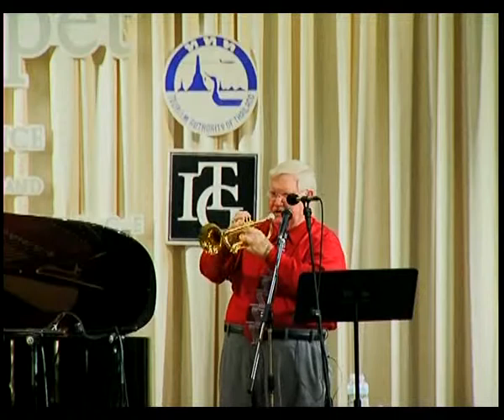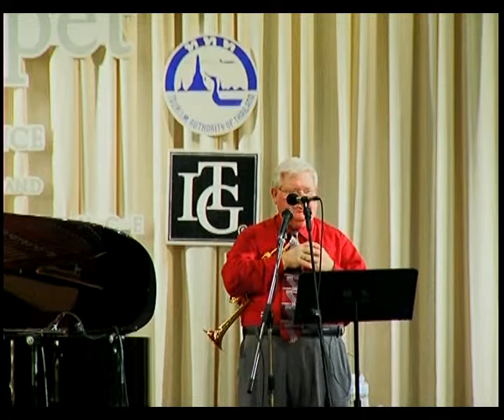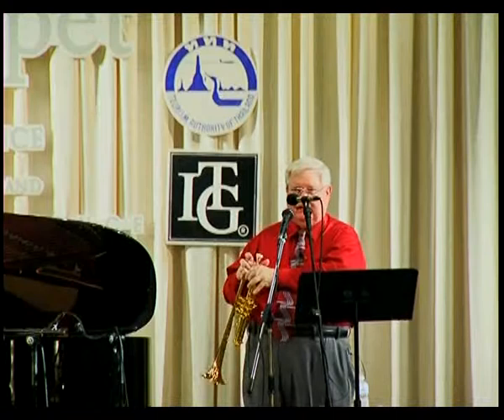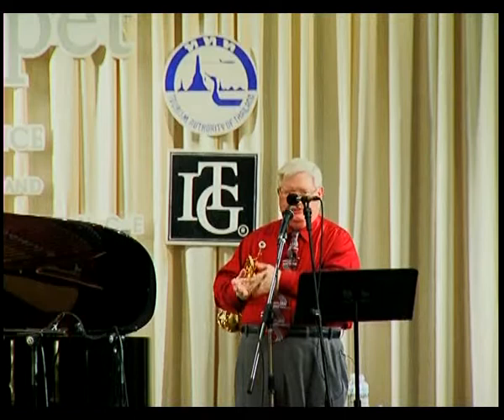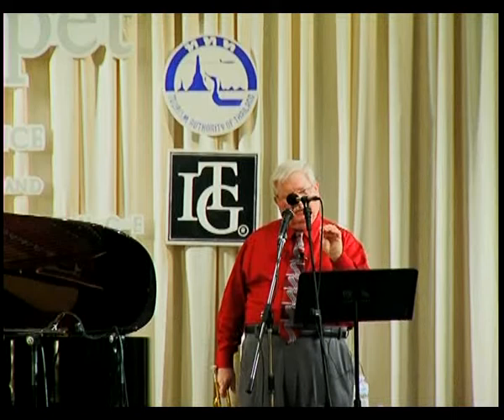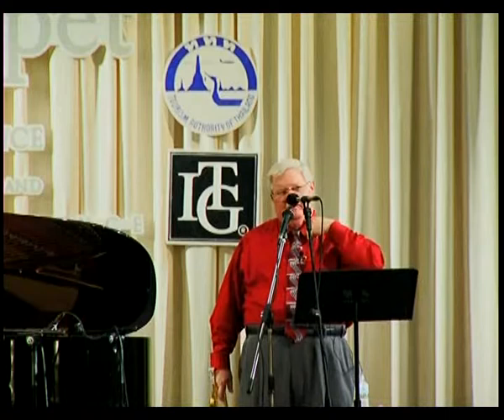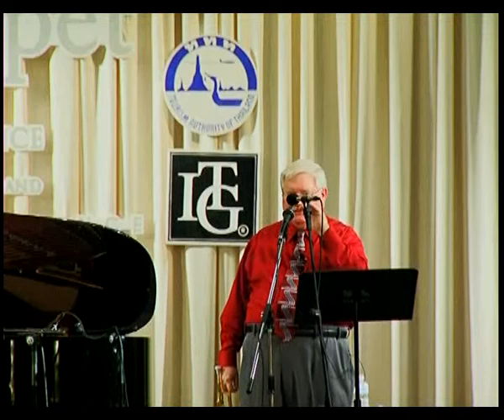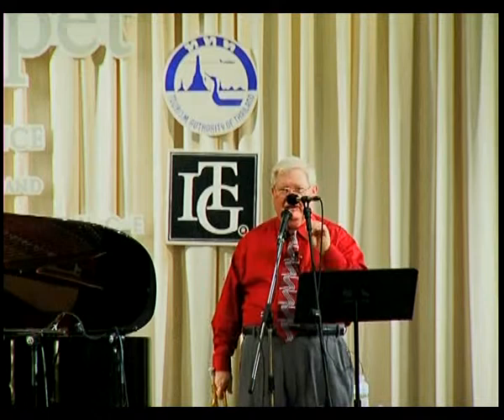David Hickman's Lecture 2005 (5/7)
David Hickman gave a lecture at ITG conference in Thailand. June 24, 2005